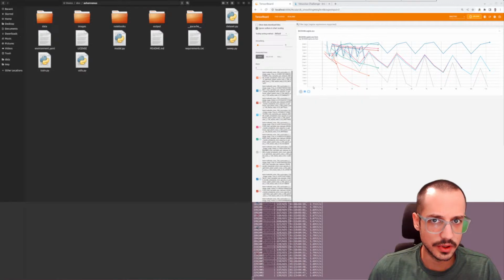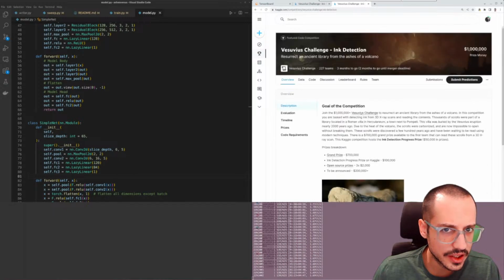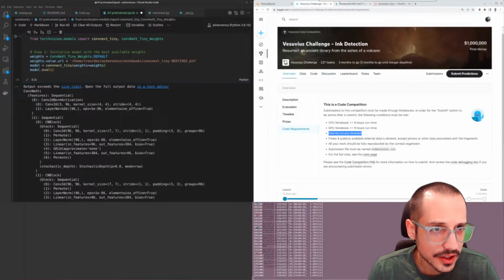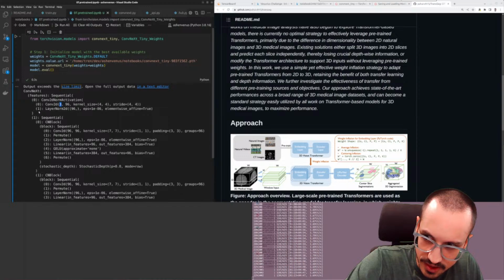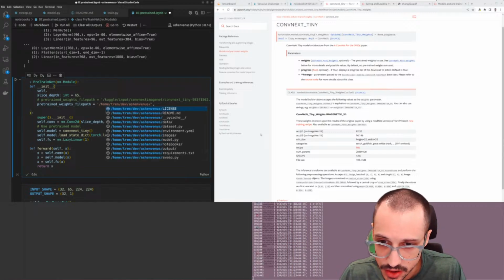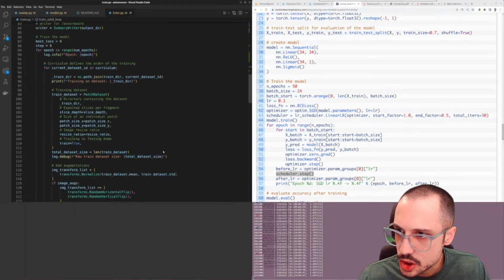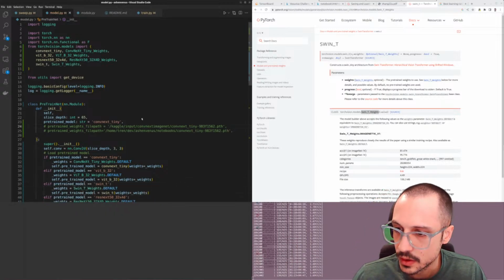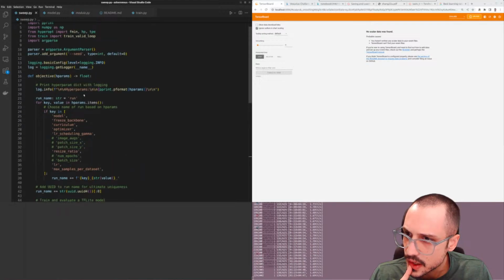Live Kaggle Competition: Scroll Prize Part V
Livestream of Kaggle Competition. The "Scroll Prize" is a computer vision competition with a 1 million dollar prize pool where we use deep learning to detect ink on scrolls from Pompeii.